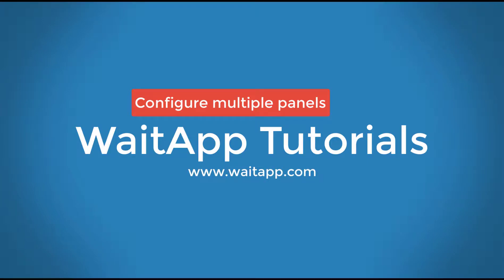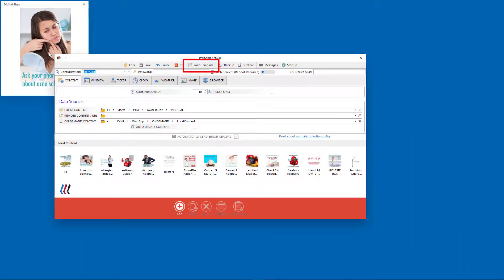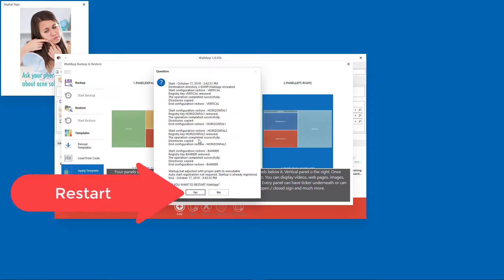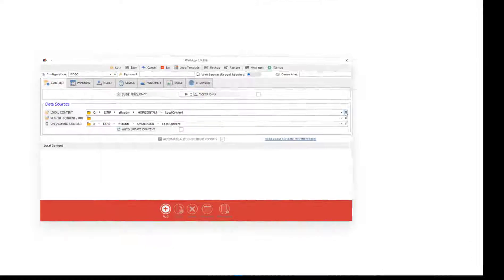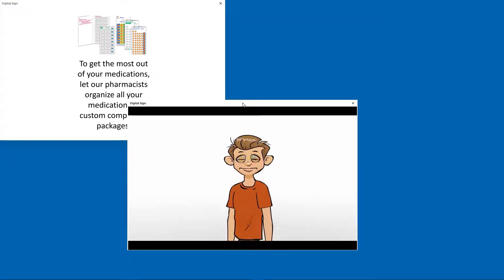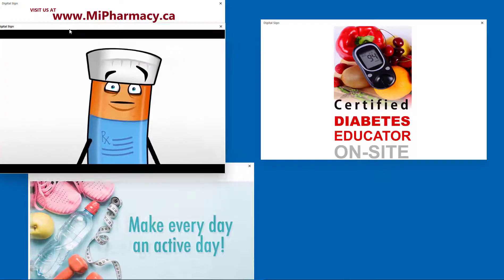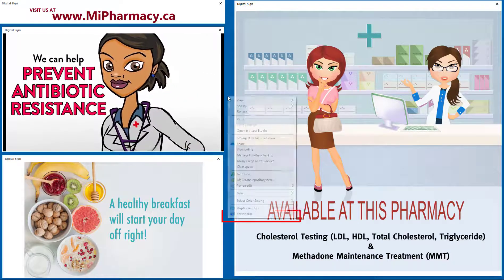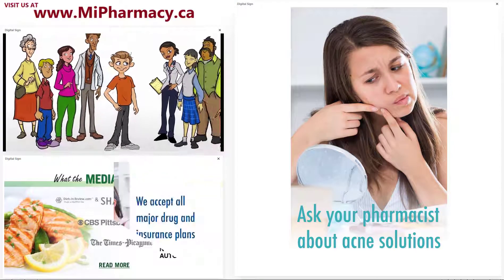How To - configure multi panel digital sign in a few minutes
Tutorial about conversion of TV or monitor into digital sign with four panels. To make them all bland in Windows back color is changed to high contrast white.
WaitApp can convert any TV or monitor into digital sign. Number of panels which can show content simultaneously is unlimited. Content of every panel (window) can display images (png, jpeg, jpg, svg,gif ...) , pdf documents, docx document, xlsx documents, mp4 videos, live stream TV, html files …
Hardware requirements - Any PC including Intel Compute Stick with Windows 10